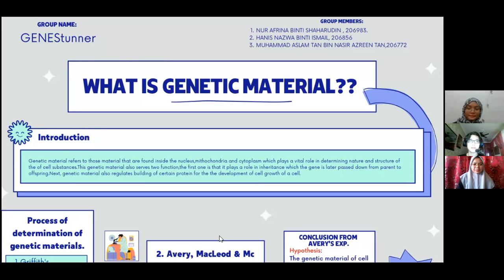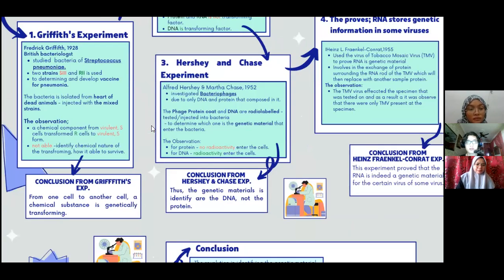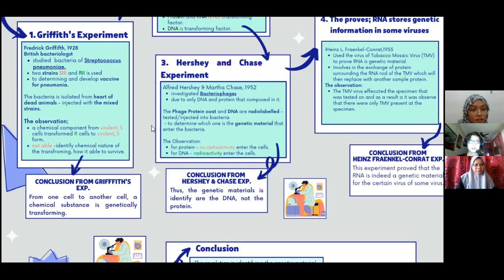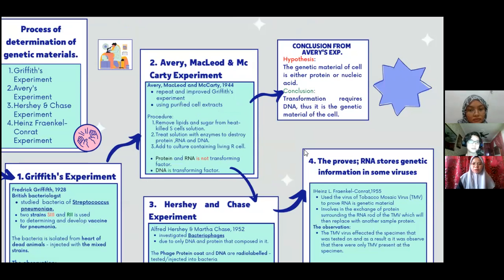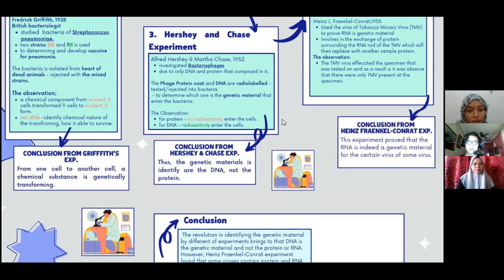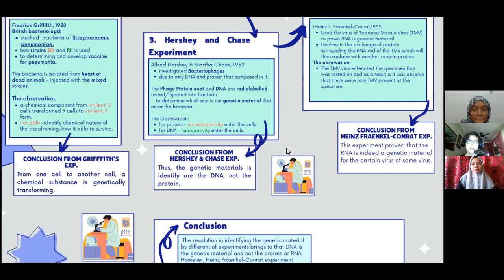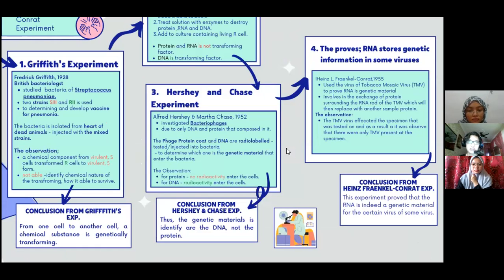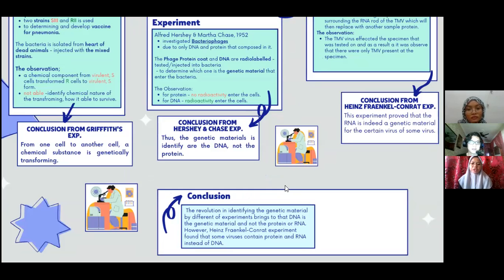Research on process in determining the genetic materials